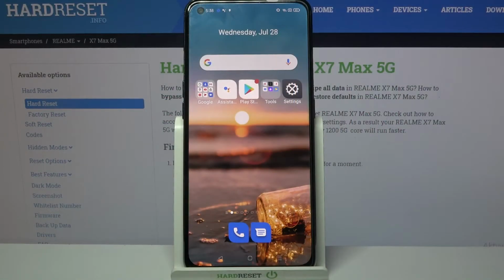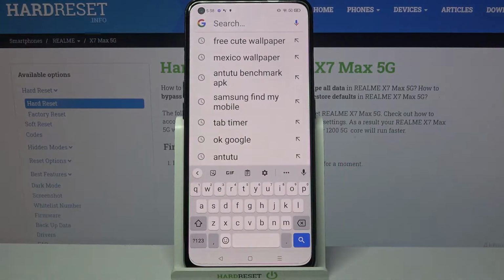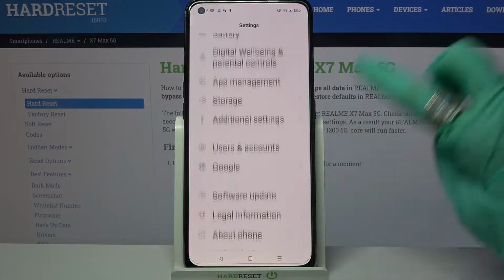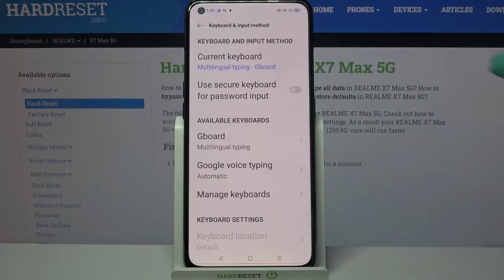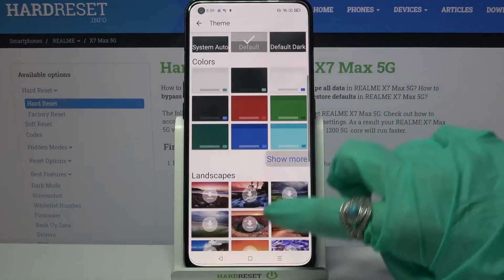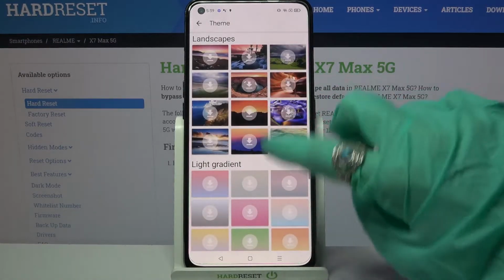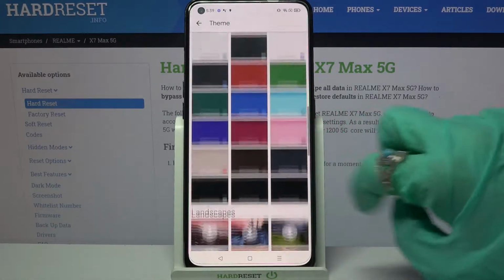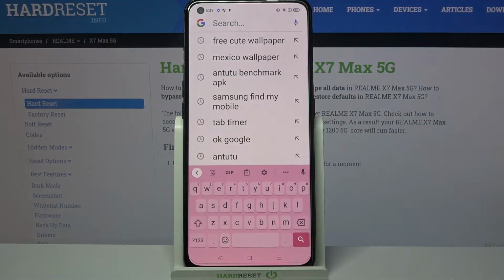Change Keyboard Theme on REALME X7 Max - Keyboard Look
Find out more about REALME X7 Max 5G:
Make every detail of your phone customized and stylish. To do this, follow our instructions and install a new keyboard background on your REALME X7 Max. If you want to learn interesting news from the world of technology and not lose sight of us - subscribe to our account on other social networks, links to which we leave below!

How to Change Keyboard Theme in REALME X7 Max? How to Choose a new Keyboard Theme in REALME X7 Max? How to Customize Keyboard in REALME X7 Max? How to refresh Keyboard Theme in REALME X7 Max? How to personalize Keyboard Settings on REALME X7 Max? How to Change Keyboard Settings on REALME X7 Max 5G? How to Choose a new Keyboard from the list on REALME X7 Max 5G? How to Open Keyboard Themes List on REALME X7 Max 5G?